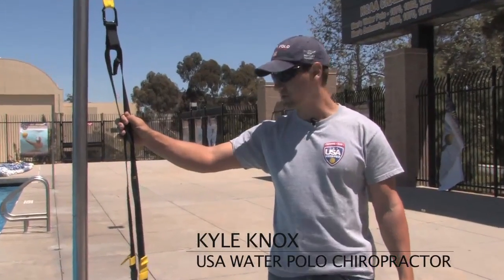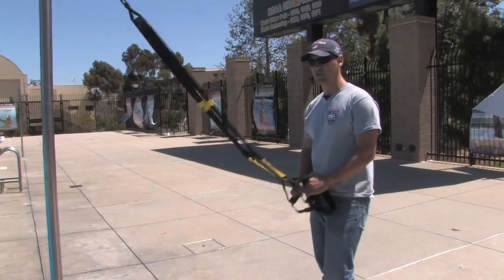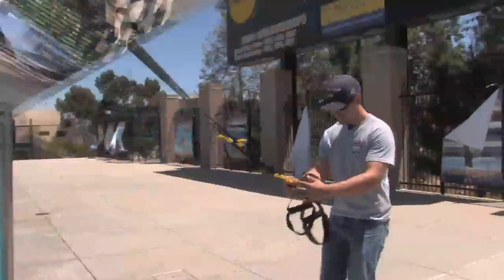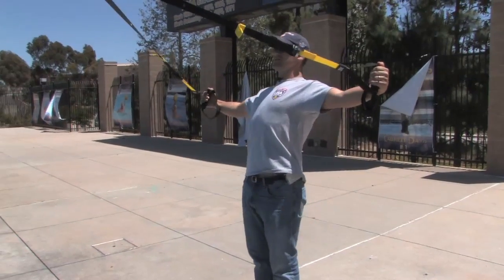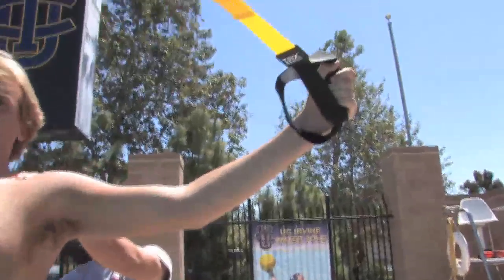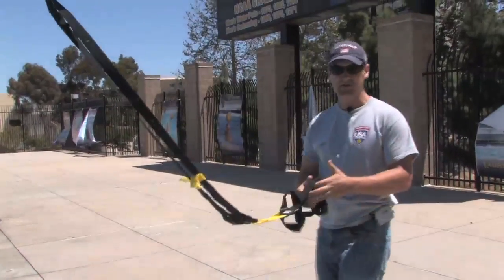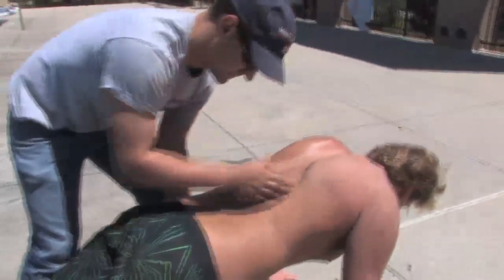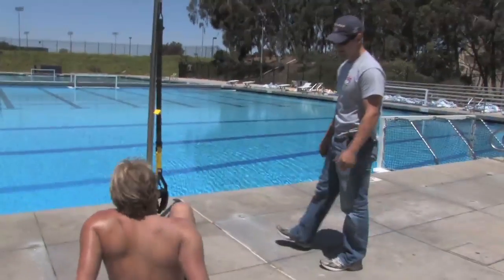TRX Suspension Training with USA Water Polo's Kyle Knox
Kyle Knox demonstrates different TRX techniques with a couple Men from the USA Men's Senior National Team